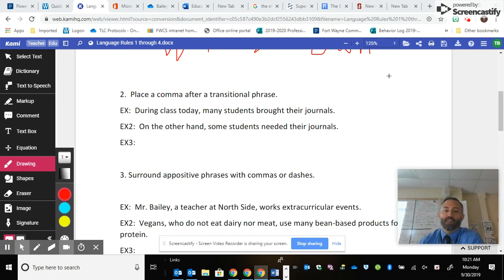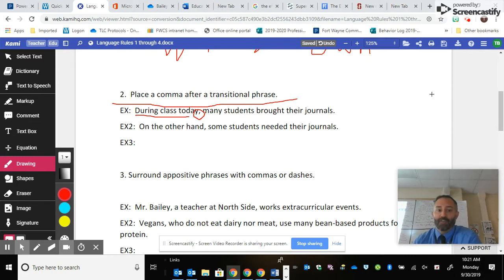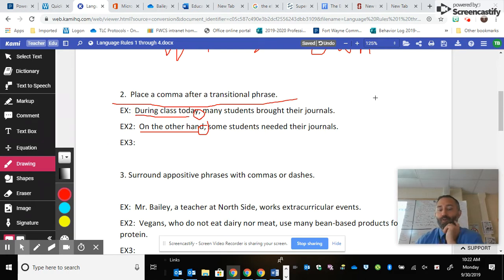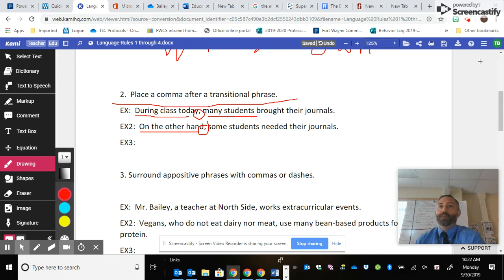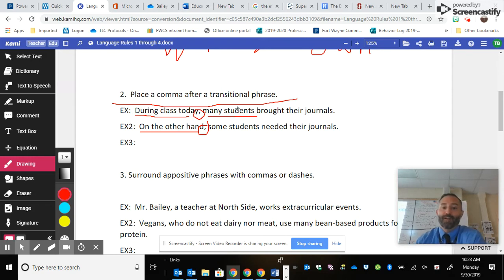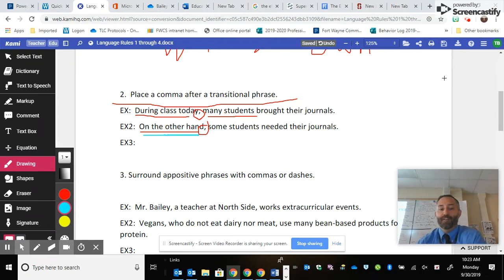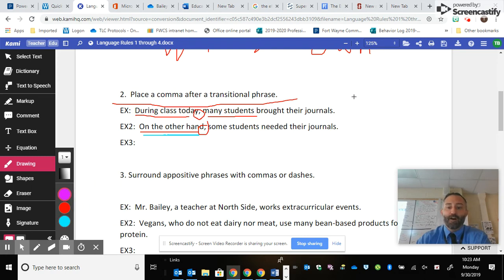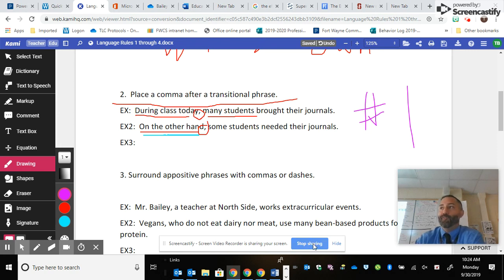Rule 2 Using commas after transitional phrases